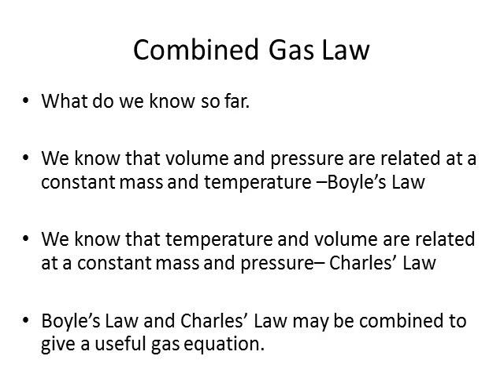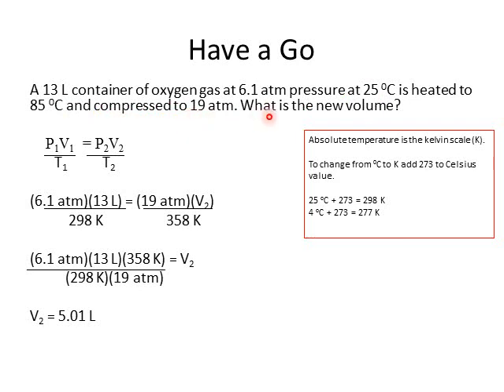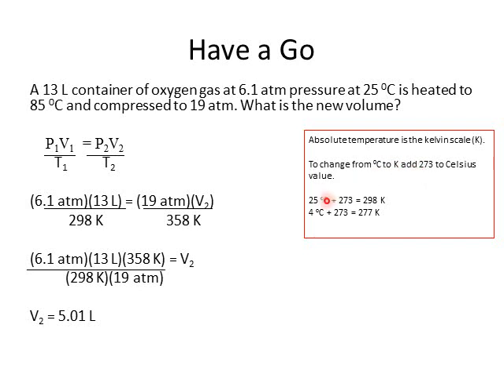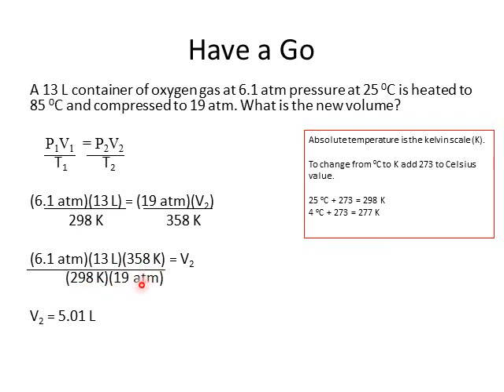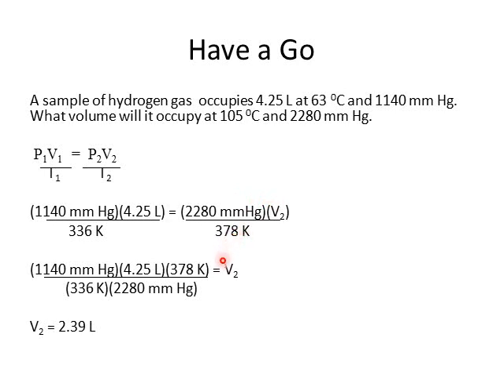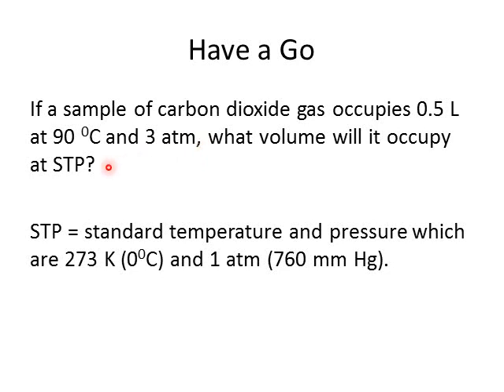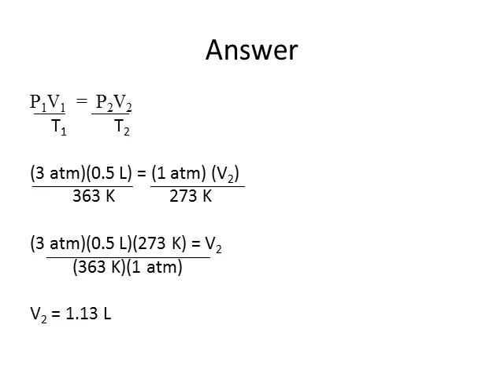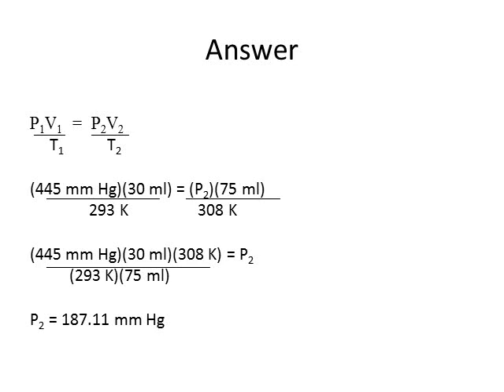Combined Gas Law - Gases 3 - Leaving Cert Chemistry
Description of combined gas law
Mathematical word problems using the combined gas law